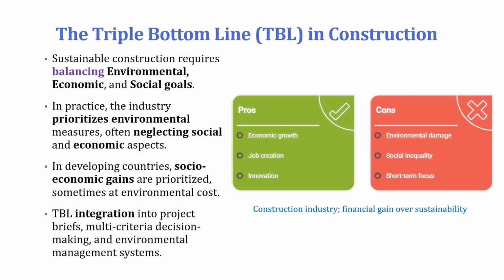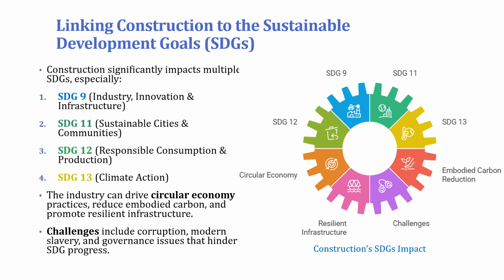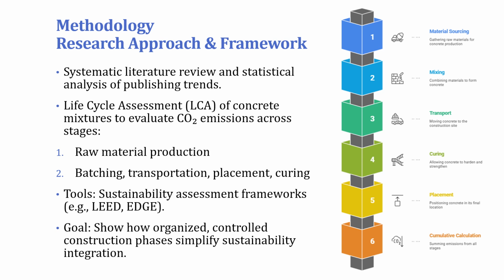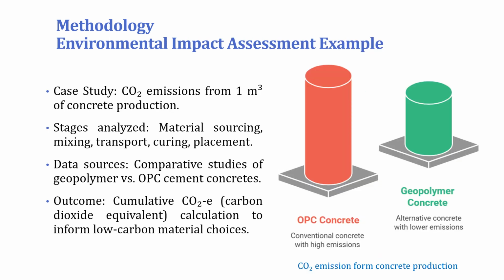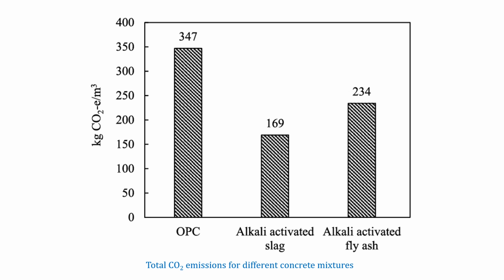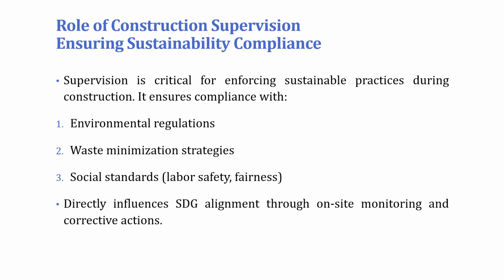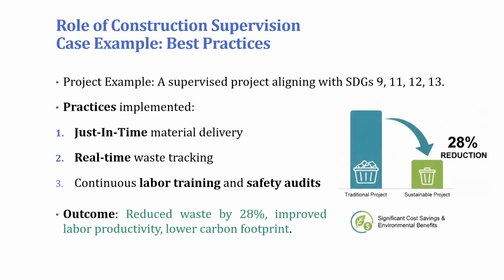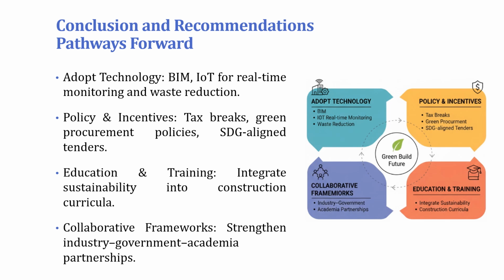ICDTDE2025 – 479 – The Sustainability of The Construction Process and Its Relation to Sustainable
Title:
The Sustainability of The Construction Process and Its Relation to Sustainable Development Goals

Authors:
Hassan Judah, Nour Betoush, Ayah A. Alkhawaldeh, Maria Al-Mdanat

Session:
ICDTDE-TS09 – Innovations in Sustainable Structural Engineering and Construction